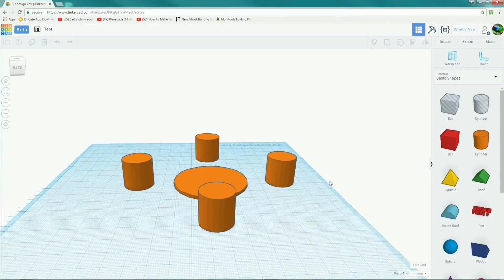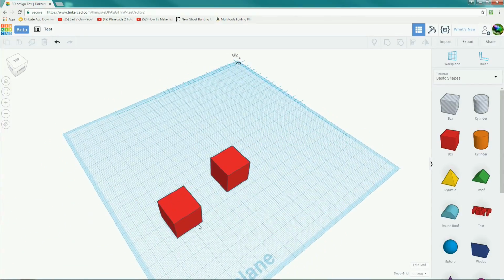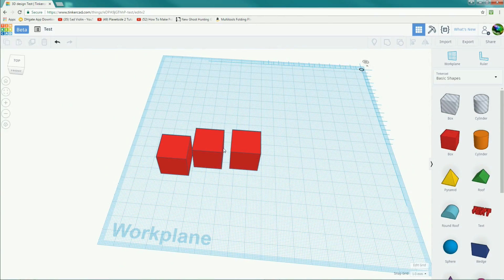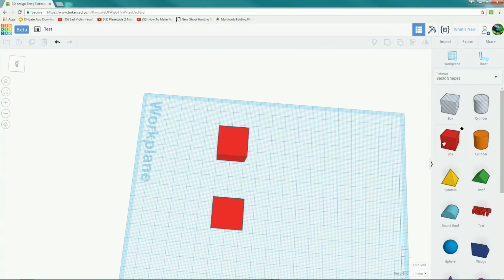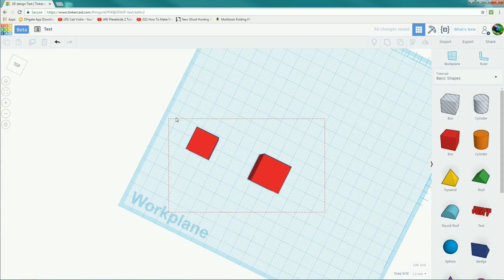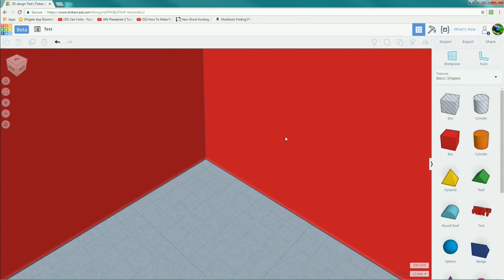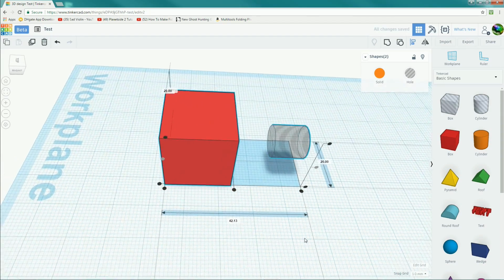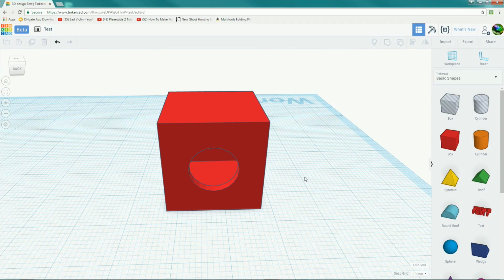Tinkercad Tutorial: Basic Aligning with 3D shapes!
This is my first video of the Tinkercad tutorials.